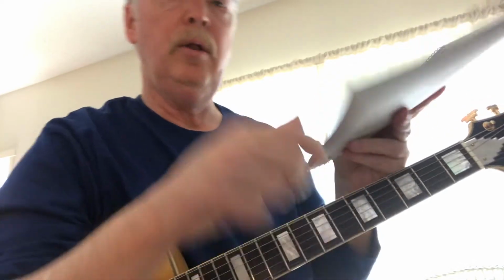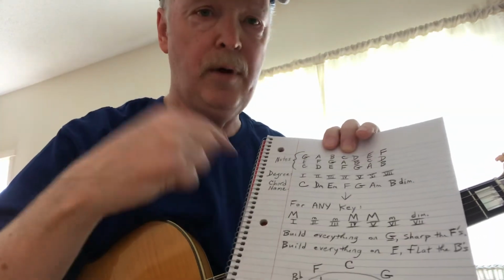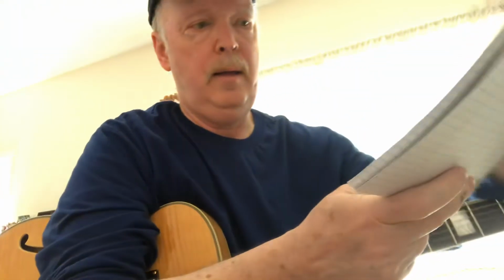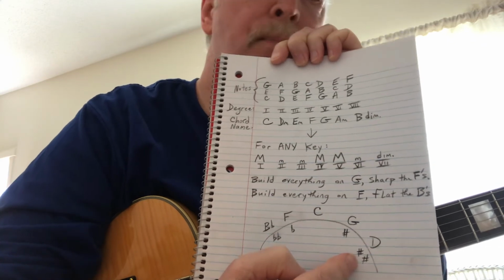Music Theory for People Who Don’t Read Music - Session 1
Learn about steps, thirds, chords, keys and key signatures. For those new to theory and harmony.